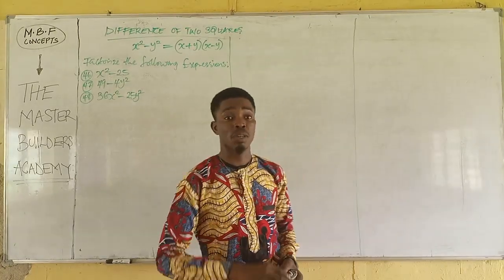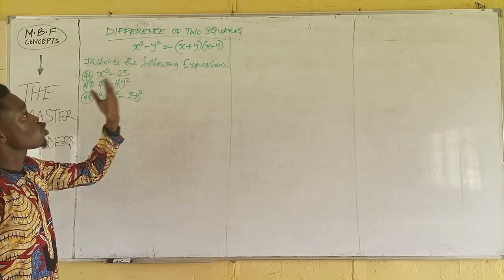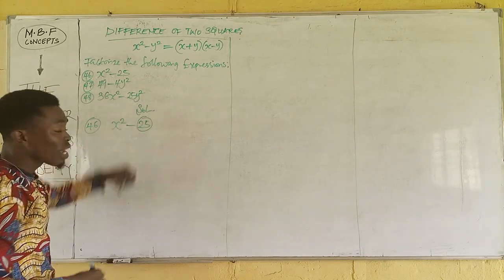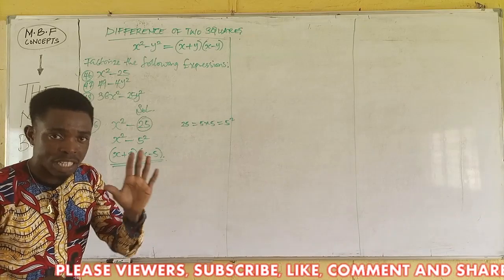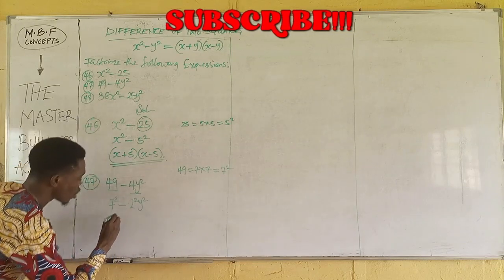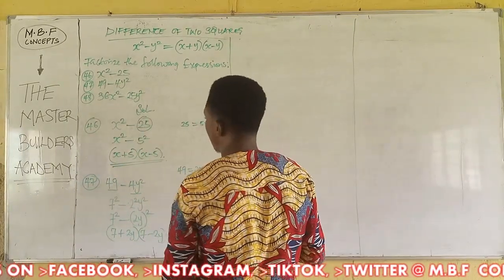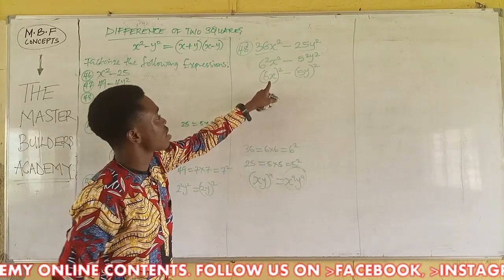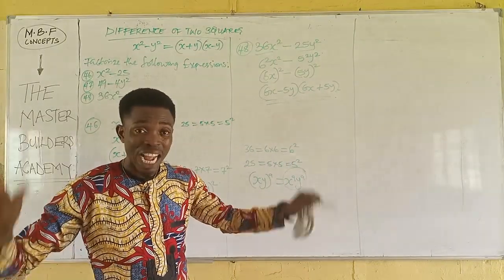How to factorized quadratic expressions of difference of two squares -Part 4 | Lesson 11 | Q46 - Q48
In this video Yiu will learn how to factorize difference of two squares